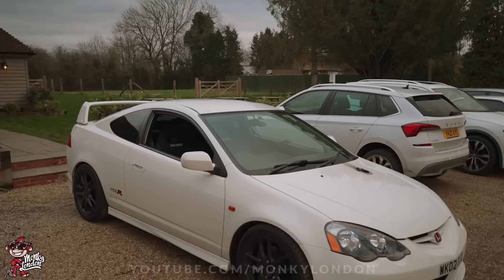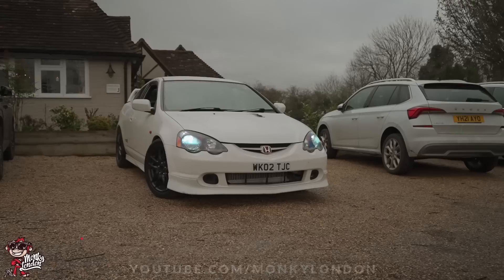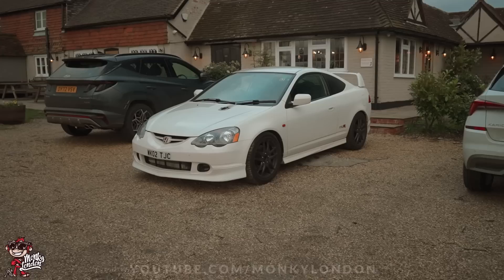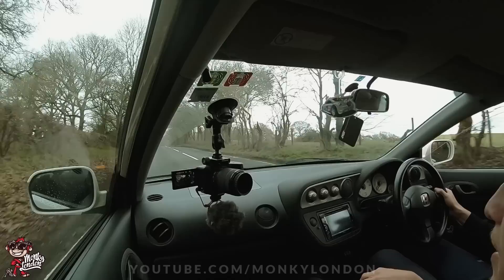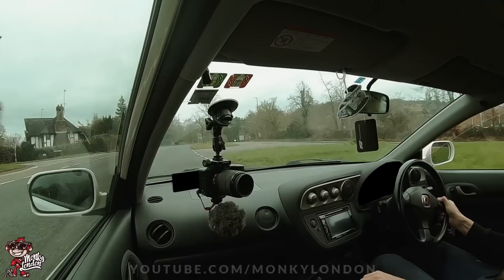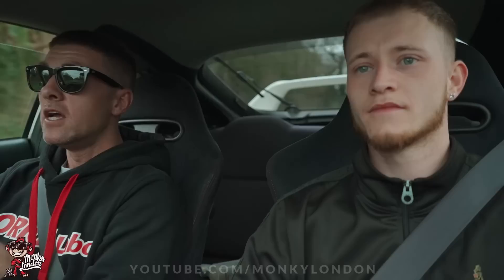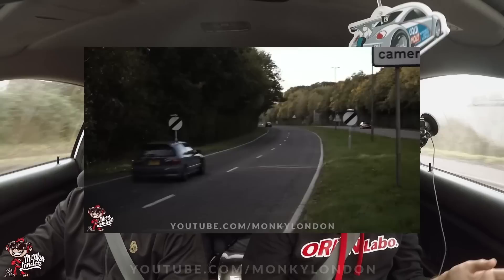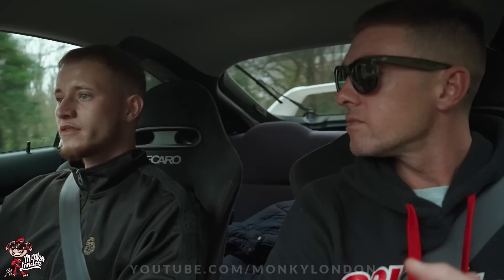THE SUPERCAR KILLER! 700HP HONDA INTEGRA TYPE R TURBO REVIEW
Fasten your seatbelts for one of the most insane cars we have ever featured on the Monky London channel! Full review Lukes mental 700hp Honda Integra Type DC5! With a huge precision turbo, fully built K20, strengthened gearset and near stock looks this is one sleepy Honda you probably don't want to race! John was quite literally shocked at how fast this thing really is, even the camera's don't do her justice! Really hope you guys enjoy the video she is an absolute beast! See you next Monday for another banging review, much love ML

Big up Car Vertical, if you wanna avoid problems when buying a used car check the history first just like Monky! Restecpa:

Want sick tyres in your life like Monky? Something comparable with Yokohama AD08 and Toyo 888 but at the fraction of the price? Restecpa:

Monky London, JTI Motorsport, Unit C, Nyewood Business Park, Nyewood, Petersfield. GU31 5HA

Want to have your car featured on the channel and have something sick to show the grandkids? See here yo:

THE SUPERCAR KILLER! 700HP HONDA INTEGRA TYPE R REVIEW

Integra Info:

Just four years ago, you could pick up a good Honda Integra Type R DC2 for around £4500.

Then, your money bought a 1997 R-reg car with 100,000 miles and three previous owners. In standard, rust-free condition, with a full Honda service history including the vital cambelt change at 60,000 miles, and a thorough undersealing in 2011, it’d have made a great buy for someone.

Spring forward to today and, assuming the service history has been kept up, the temptation to modify it has been resisted, rust has been kept at bay and it has put on only around 10,000 miles, the same car could be worth about £8500. Not a bad return but to be expected when a car is this good and this sought after.

The Integra Type R arrived in UK showrooms in 1997. Actually, most were forward sold on the back of glowing reviews in Japan, where it had been on sale since 1995, so few ever saw the polished glass and potted palms. Those first owners raved about the handling of the front-wheel-drive car, an experience that turned the old front-versus rear-drive debate on its heels.

Geekier types purred about its additional spot welds and thicker sheet metal, thicker anti-roll bars, aluminium strut braces, slimmer and lighter windscreen, lightened wheels and minimal sound deadening, all of it true to Honda’s Type R ethos.

Images of white-coated Honda engineers painstakingly assembling the car’s variable-cam 1.8-litre engine, with its polished ports, featherlight conrods, beefier pistons, bespoke inlet valves and enlarged throttle body, swirled around their heads. If anyone doubted their sanity, 187bhp at 8000rpm, equivalent to 104bhp per litre, shut them up.

Because it’s a VTEC engine, it all happens north of 6500rpm, so choose your gear (there are five), give the accelerator a hefty prod and let the fun begin, confident that, thanks to a torque-sensitive helical limited-slip differential, the steering wheel won’t snap your wrists.

Being a purist’s car, the Integra Type R features few fripperies. Even air-con was optional. Instead, only those things that heightened the experience were permitted, such as figure-hugging Recaros (with holes for the seatbelt harness), a chin spoiler and a rear wing. Red badging signalled its racing DNA while the first UK cars were available only in Championship White in honour of Honda’s first grand prix-winning car (Mexico 1965, if you’re interested).

The youngest Integra Type Rs are 17 years old now (the model went off sale in 2001, although mechanically identical Japanese domestic market, or JDM, grey imports built from 1996 to 1998 continued to arrive).

Although the engines have proved to be tough and reliable, you should expect to see some body corrosion on sills and wheel arches.